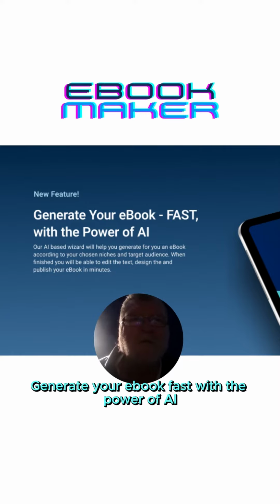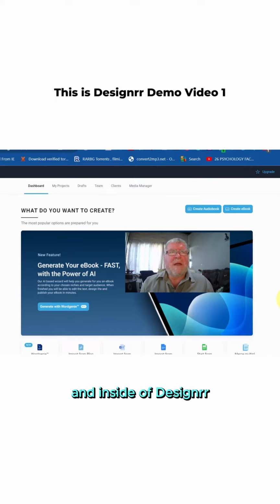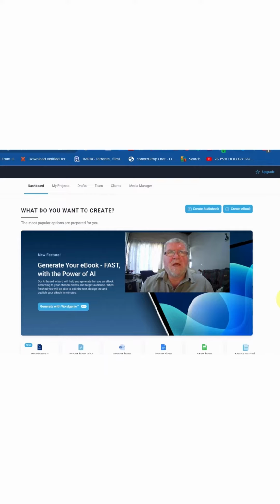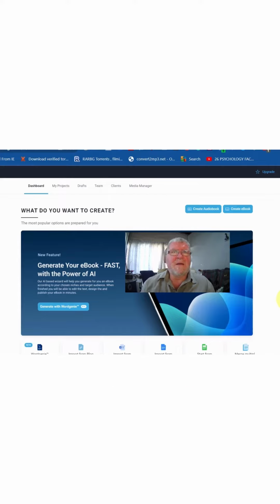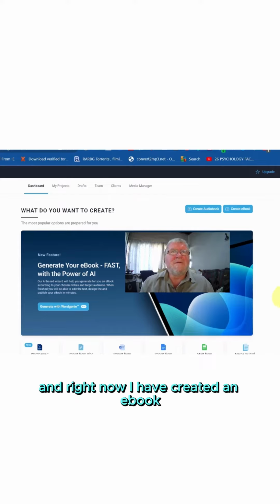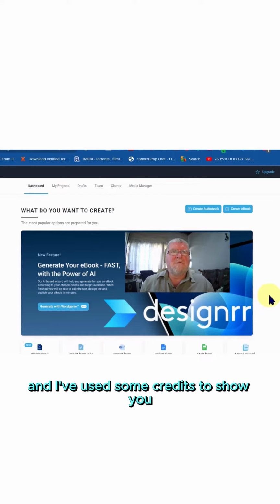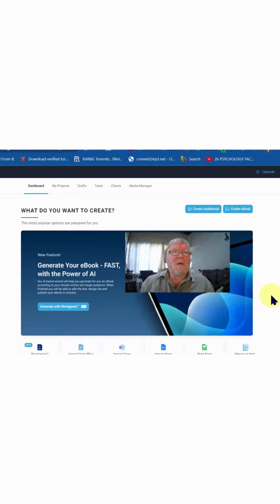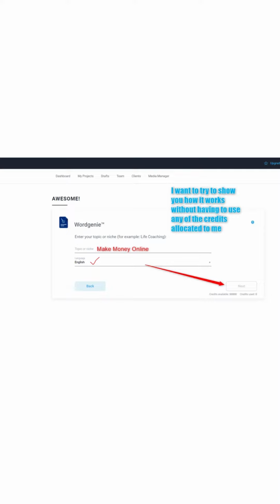Designrr Video 1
Check out my website with all my videos and be on the lookout for HQ training videos that will be of great help to you and add value for taking the time to visit my website. Here is the link; please bookmark it.

Grab a Free copy of Inflation Busters business ideas for the recession